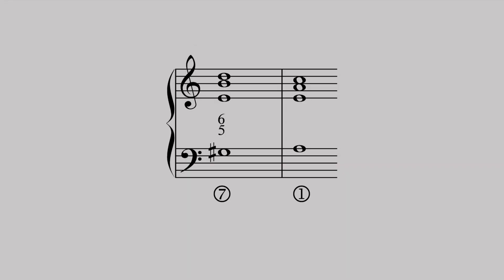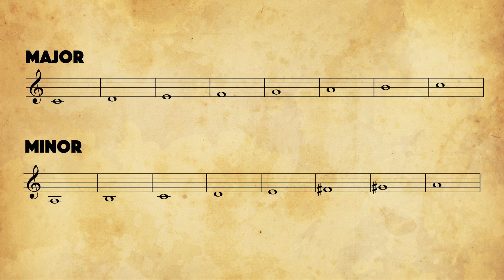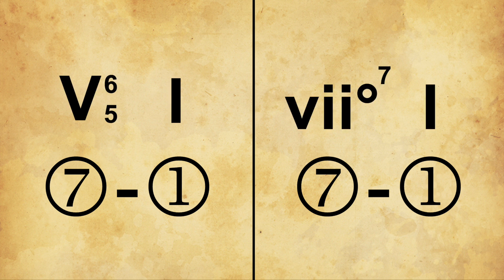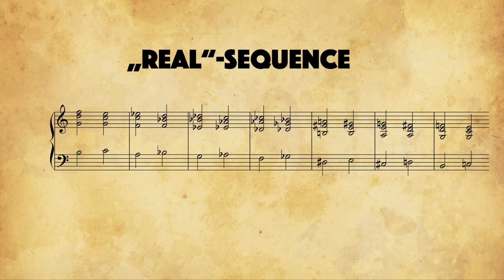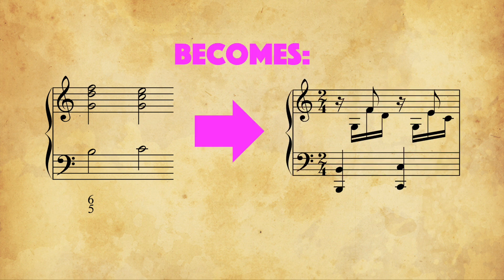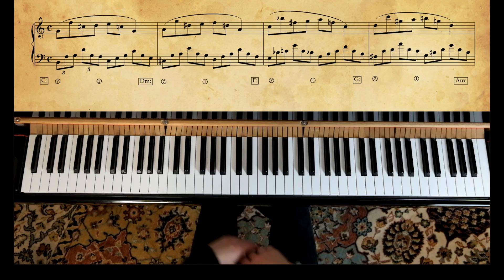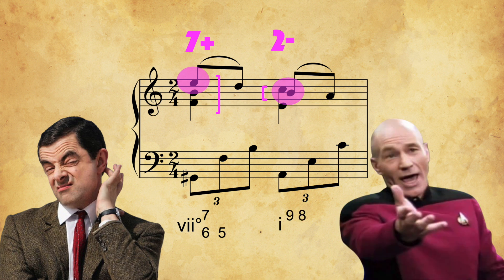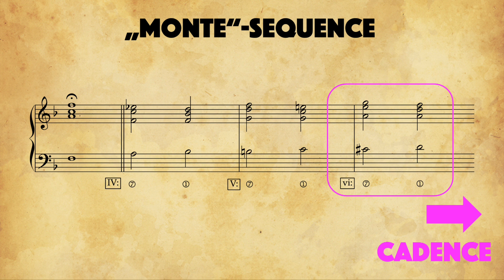Secondary Dominants and Rule of the Octave Modularity. Ep. 1 (7-1's)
Video, concept and keys by Michael Koch.